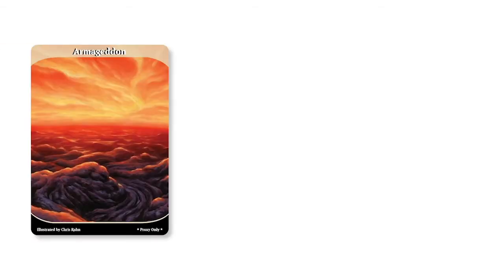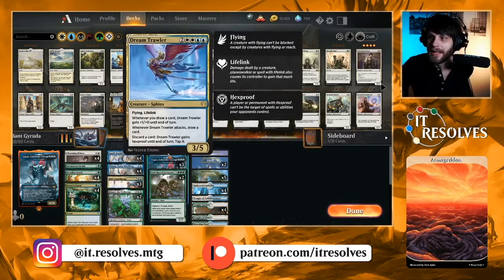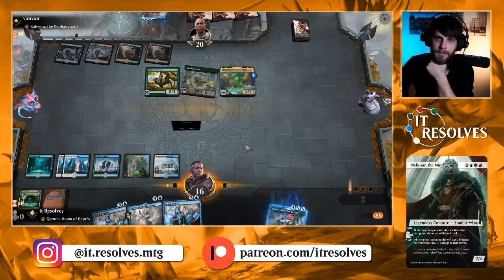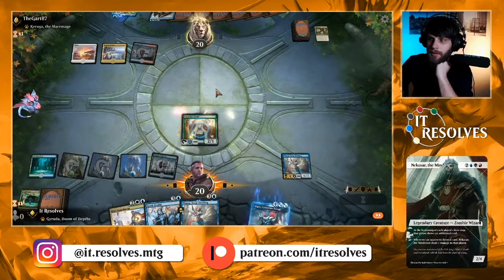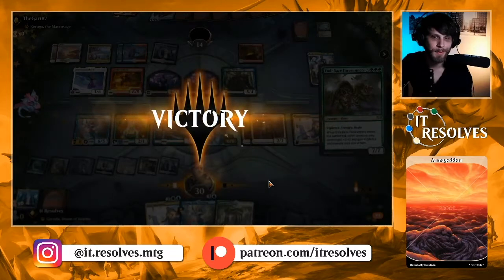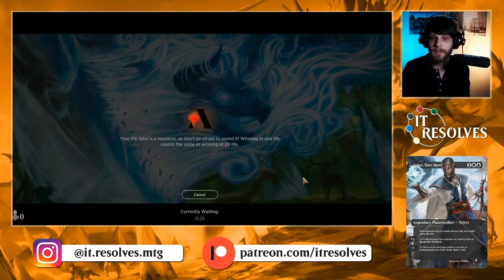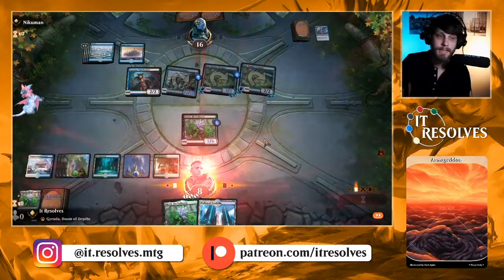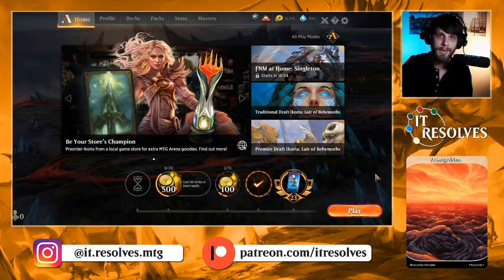MTG Arena | Ikoria Standard | Bant Gyruda #1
THIS DECK IS AWESOME! My new favorite Standard deck period...

Companion
1x Gyruda, Doom of Depths

Decklist:
3x Gyruda, Doom of Depths
5x Forest
1x Dream Trawler
1x Plains
2x End-Raze Forerunners
2x Island
3x Elite Guardmage
4x Spark Double
4x Thassa, Deep-Dwelling
2x Umori, the Collector
4x Charming Prince
4x Paradise Druid
4x Growth Spiral
1x Incubation Druid
4x Breeding Pool
4x Fabled Passage
4x Hallowed Fountain
1x Temple of Enlightenment
2x Temple of Mystery
1x Temple of Plenty
4x Temple Garden